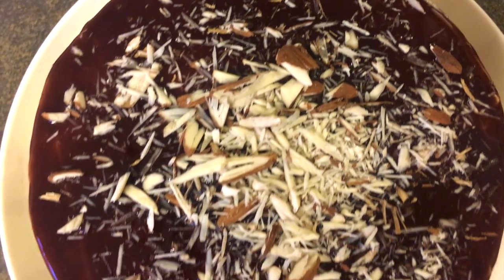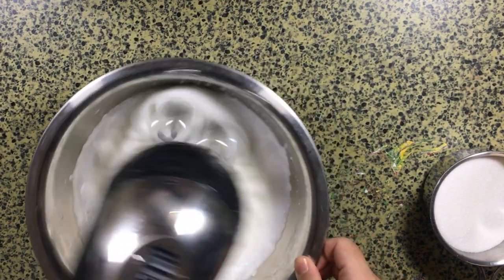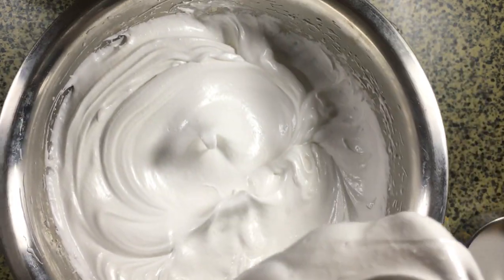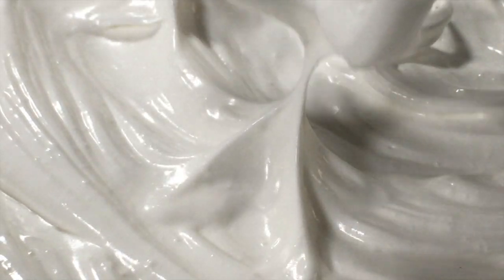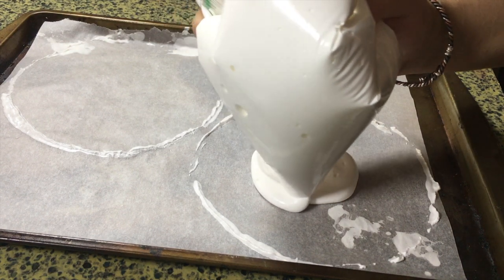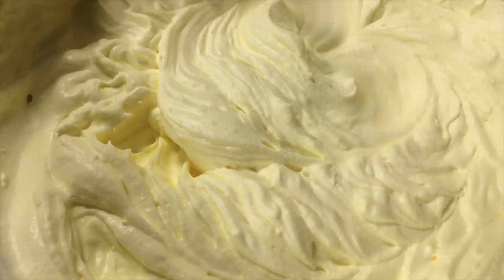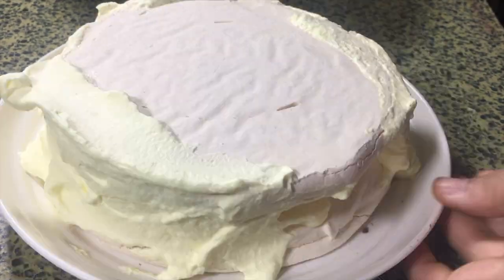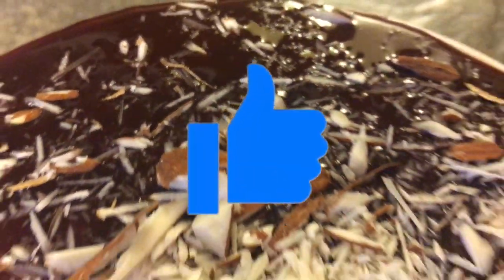Meringue Cake (3 Ingredient/Gluten Free/NOT Clickbait) | Everyday Variety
THIS IS NOT CLICKBAIT . . . enjoy!!